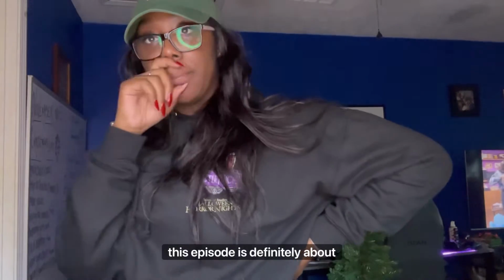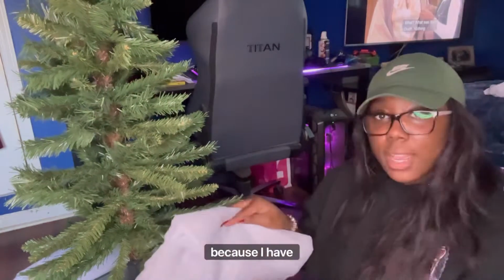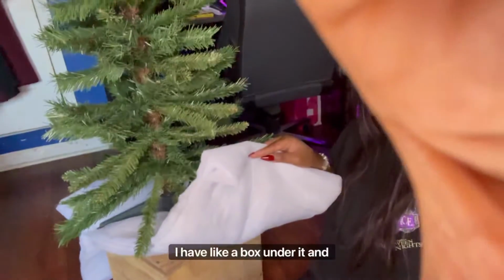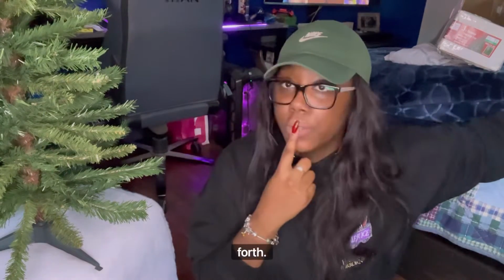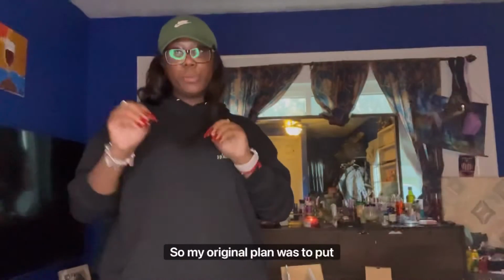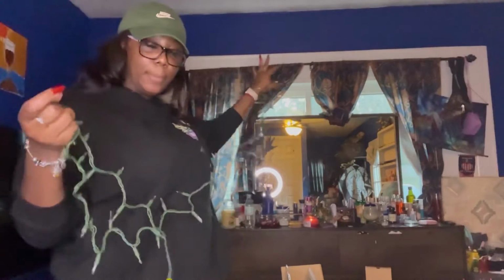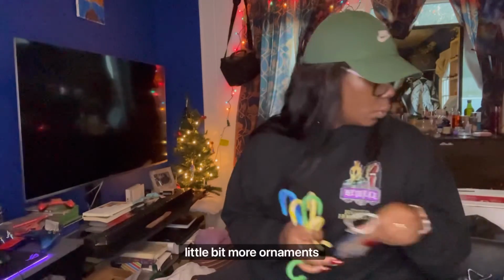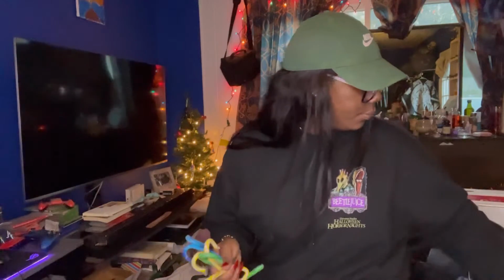Christmas Set up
This week I’m setting up for the holidays :)